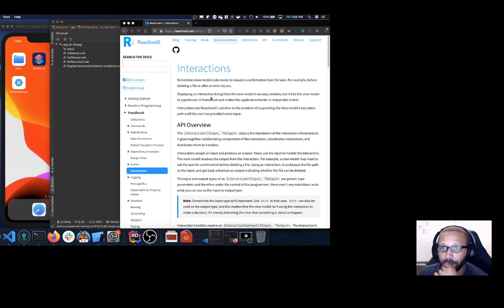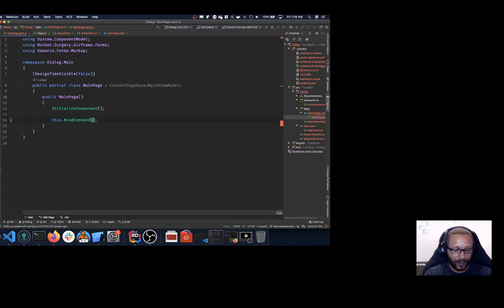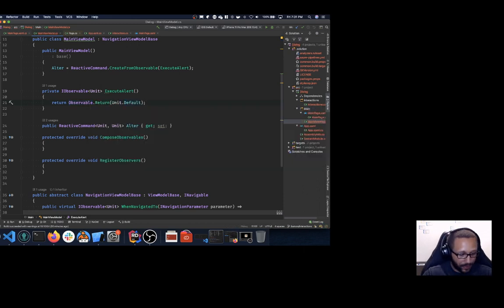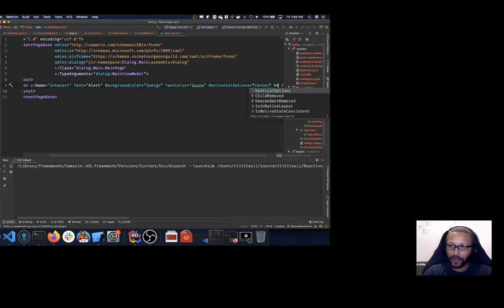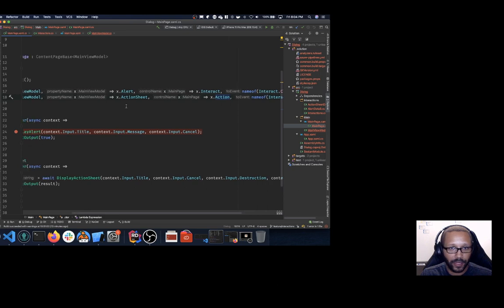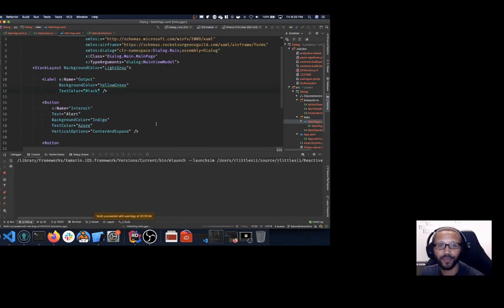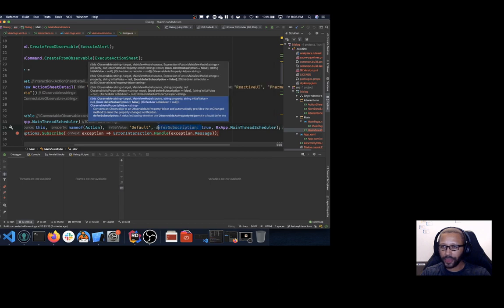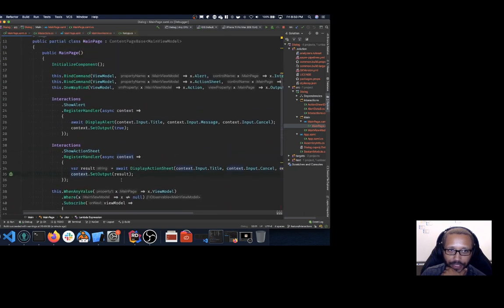Invert control flow with ReactiveUI Interactions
Use Interactions to request information from your user, i from the ViewModel without breaking MVVM concerns!